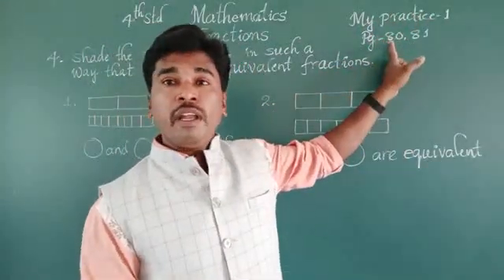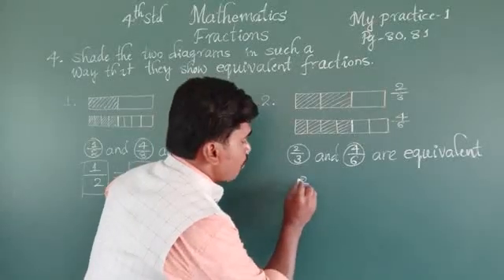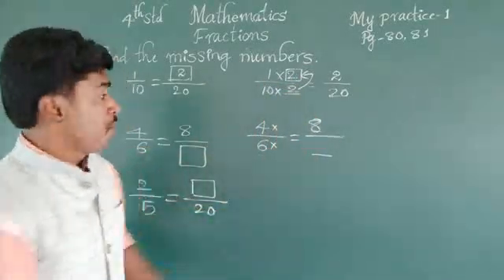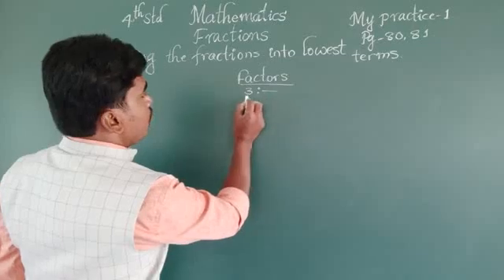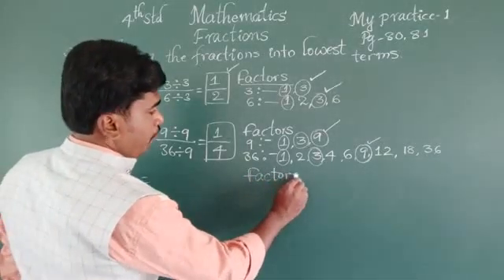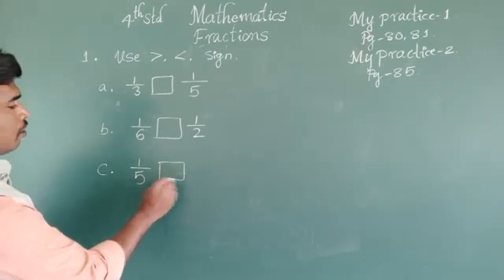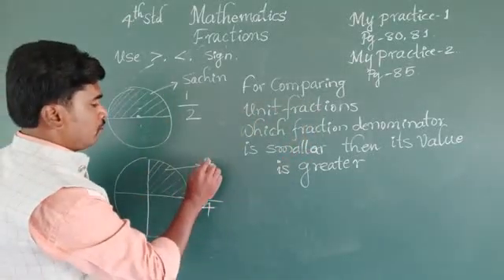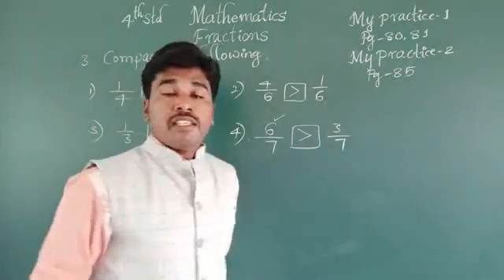4th- Maths- Fractions (Part -2)